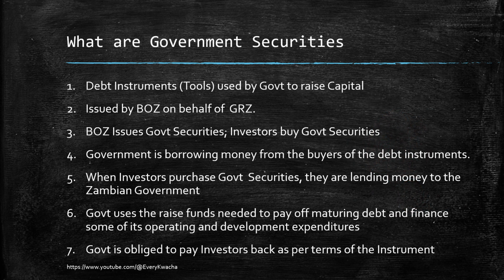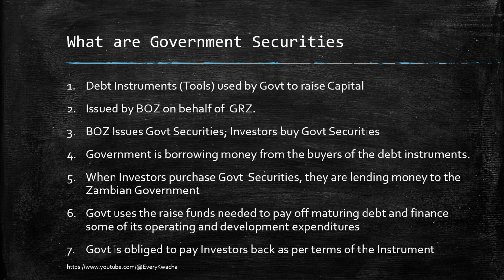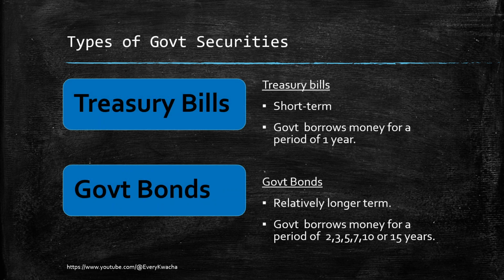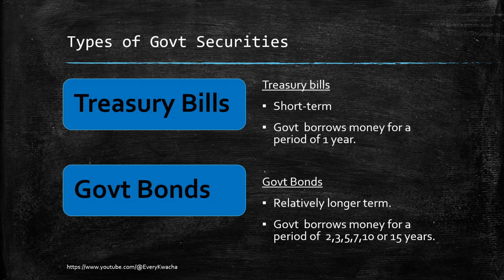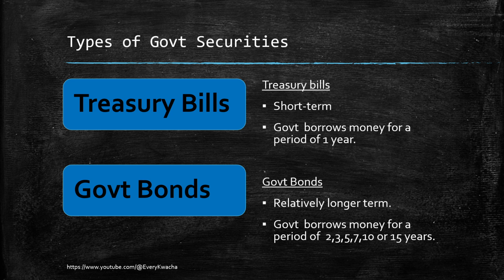A very short Introduction to Zambia Govt Securities | EP 1